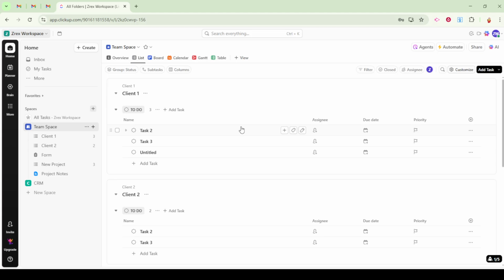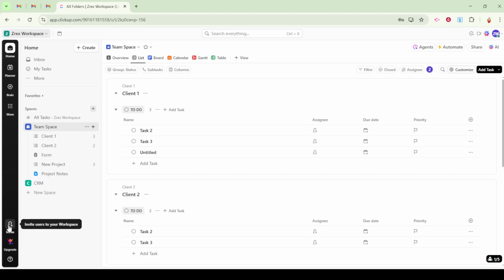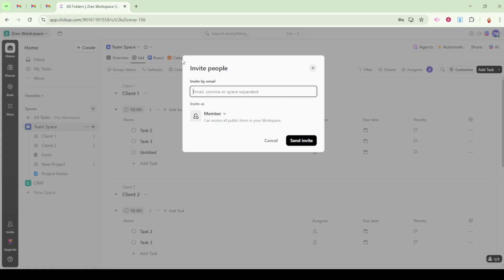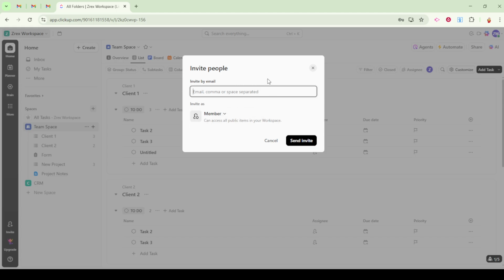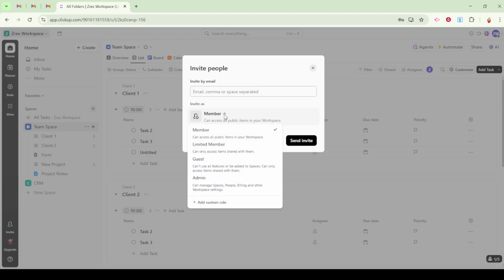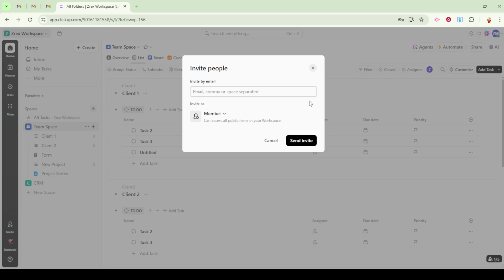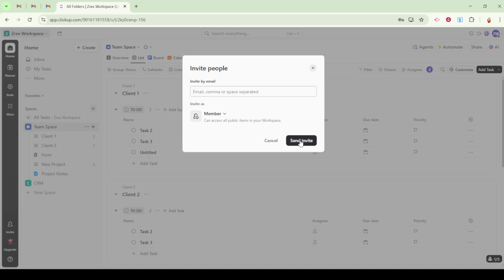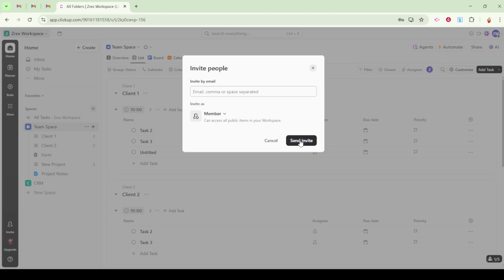How to invite on Clickup [2025 Easy Guide]